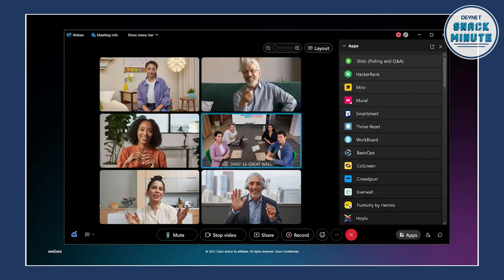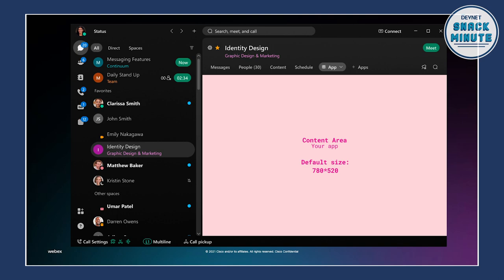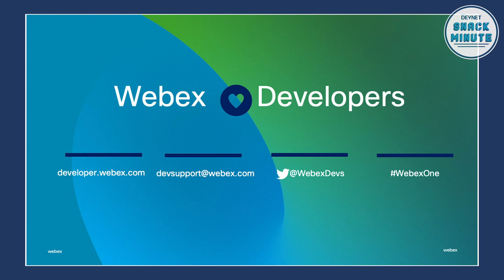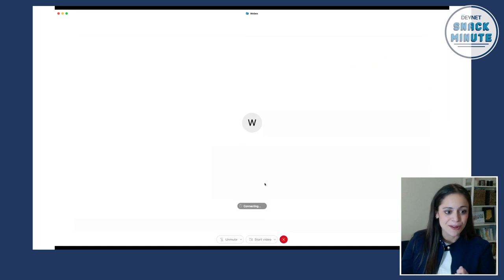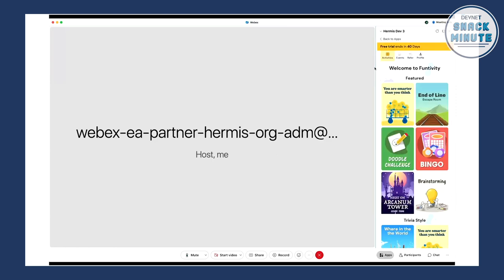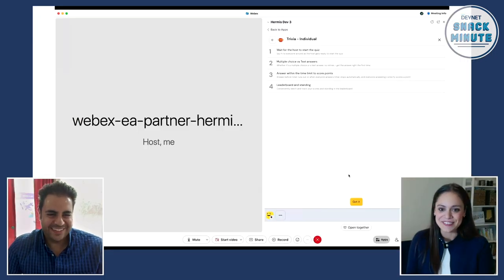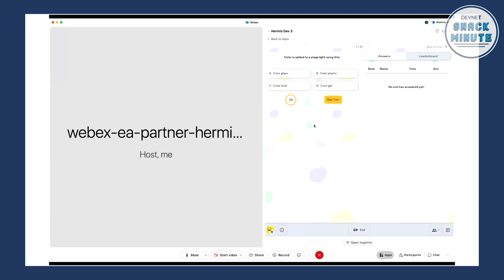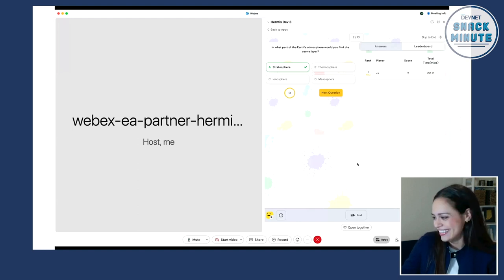Watch an exclusive preview for the newest developer framework for Webex, embedded apps!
Join Matt and Kareem as they speak with Chloe Kauffman, Webex Business Development Manager, about Webex's new feature ability embedded apps! DevNet Snack Minute Episode 43.